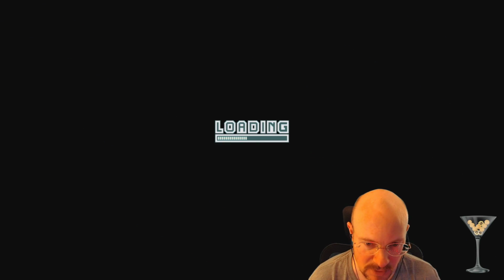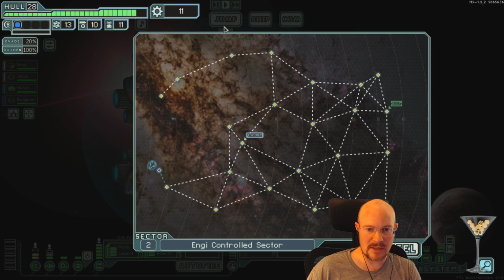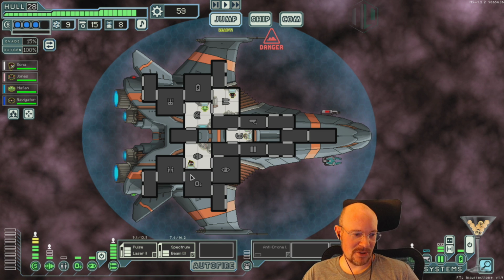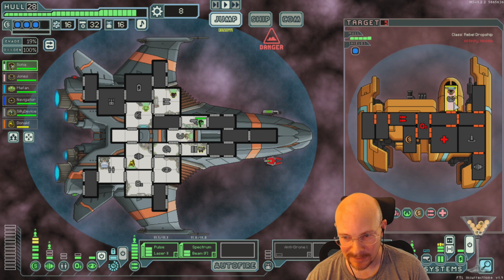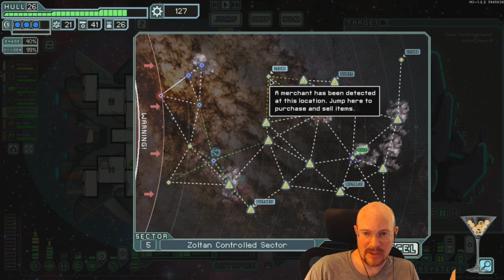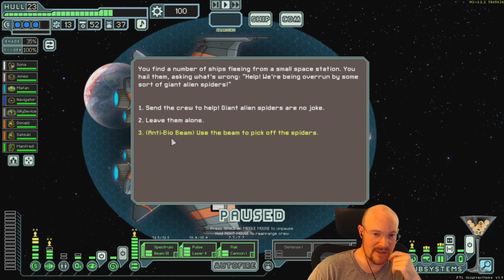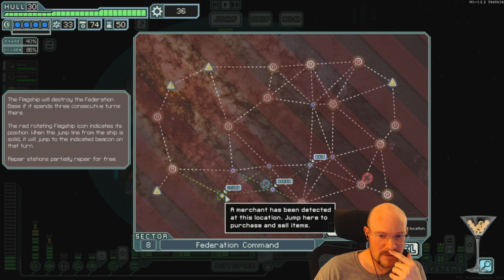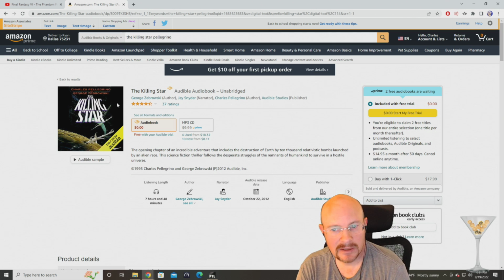FTL Hard mode, WITH pause, Viewer Ships! The Blackbird, 3rd run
September 19, 2022 stream, playing FTL with ships created by our viewers! The last ship up today is from slowriderxcorps and his full rework mod called SMPK Insurrection.  This Blackbird ship is the B version of the Kestrel Adventures inspired ship that we unlocked a couple weeks ago.  I am still blown away by how amazing this artwork by Andrew Colunga is.  After a super fun run, we end the stream talking about some of mine and chat's favorite Sci-fi Fantasy Books! GG, cookie time for a fun day of ships created by YOU!